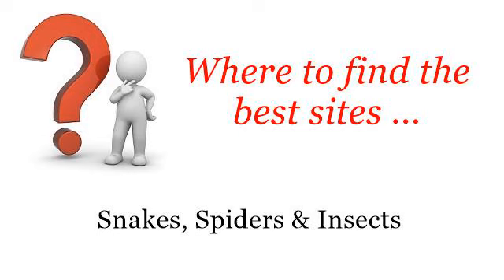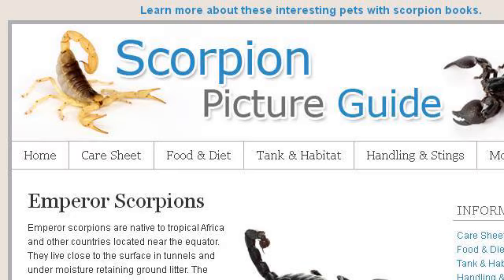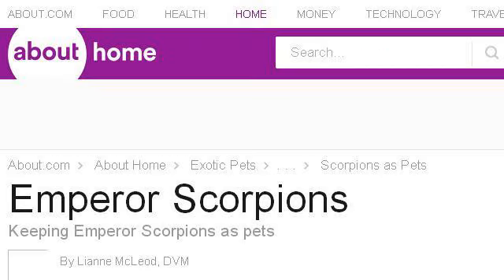Care And Housing For An Emperor Scorpion